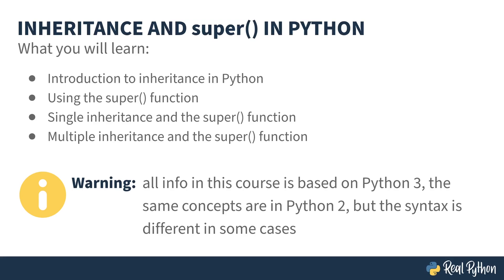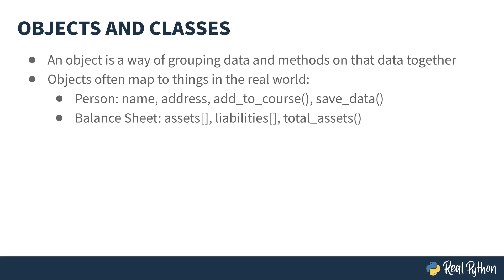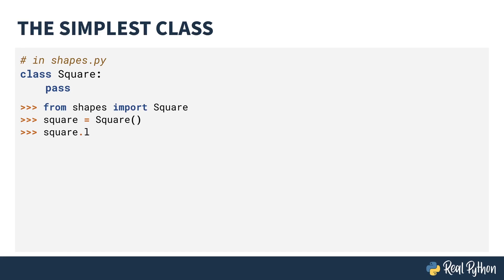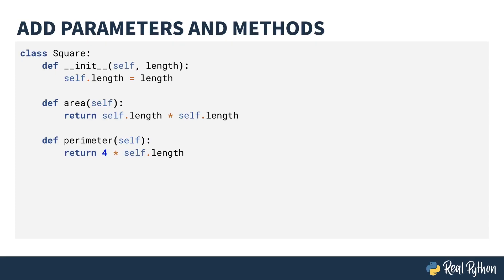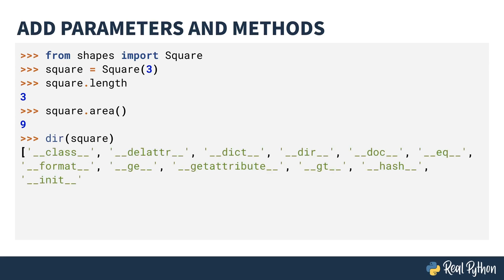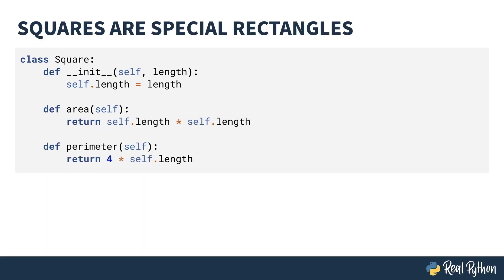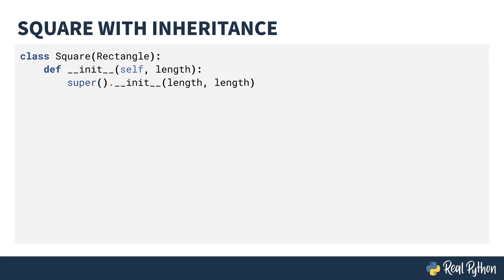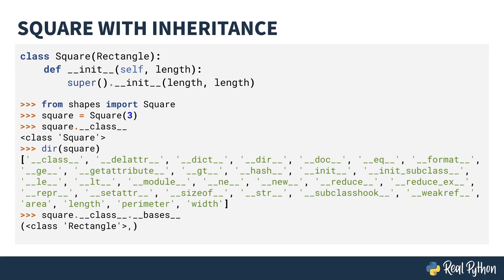Object Inheritance in Python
While Python isn’t purely an object-oriented language, it’s flexible enough and powerful enough to allow you to build your applications using the object-oriented paradigm. One of the ways in which Python achieves this is by supporting inheritance, which it does with super(). In this lesson, you’ll cover how to use super() to access a parent class’s constructor.